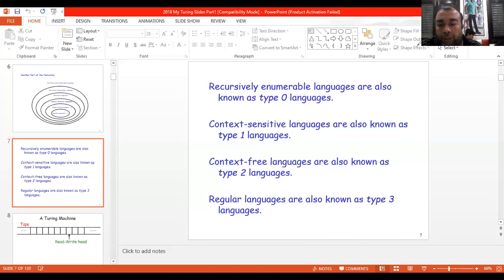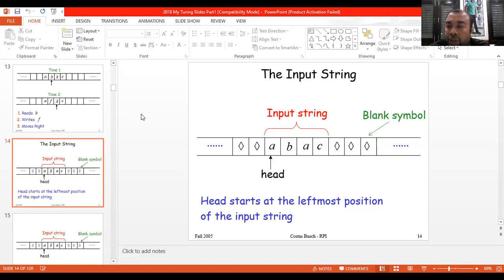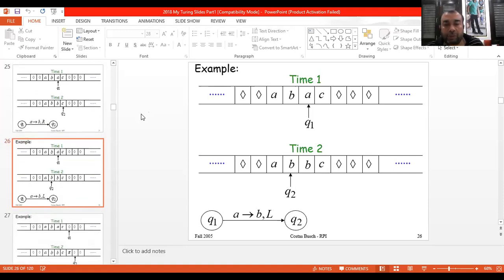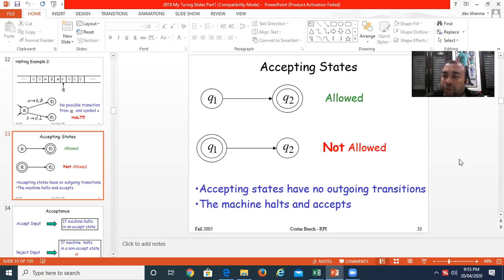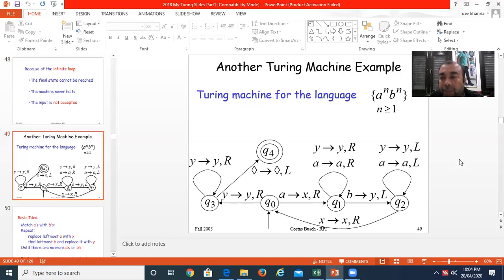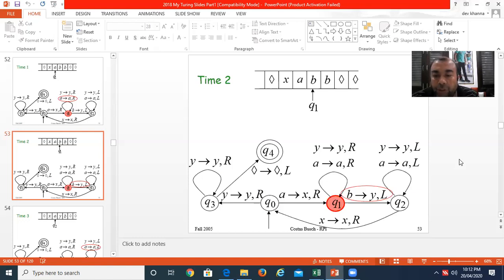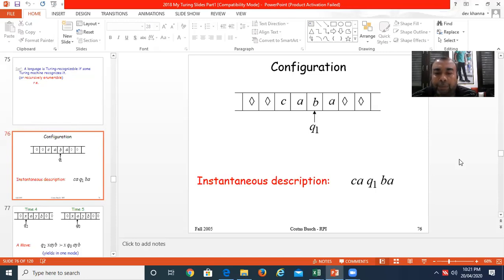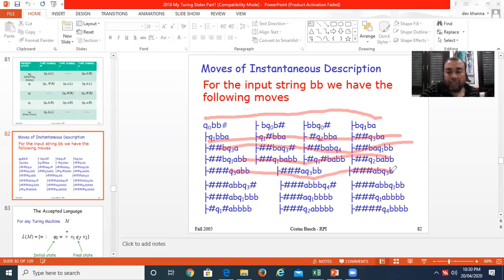Unit 5 Turing machine lecture 1-part 2